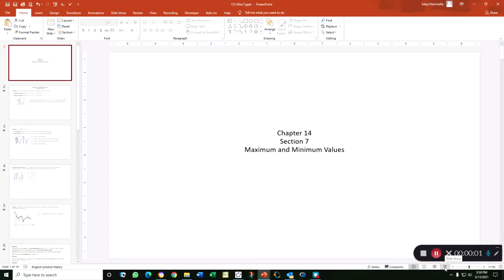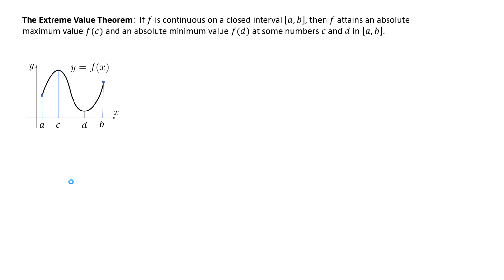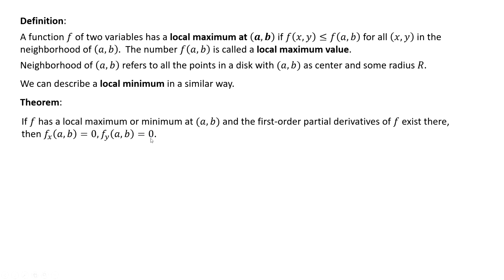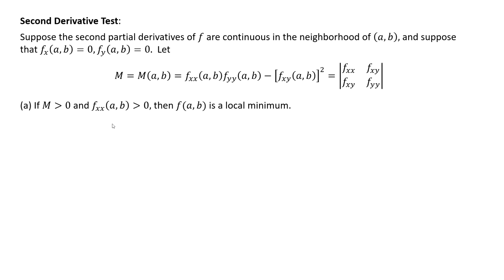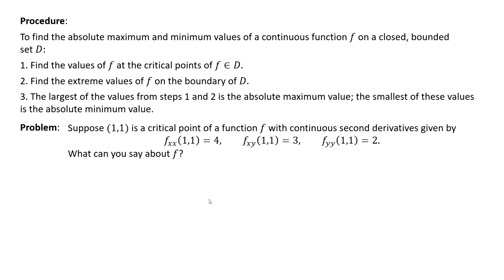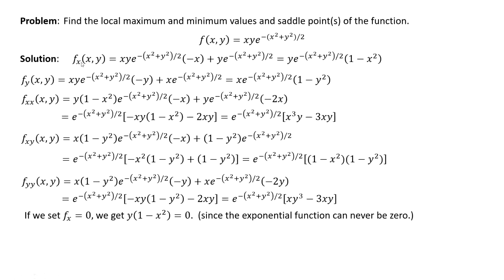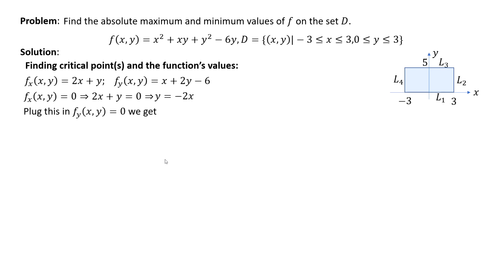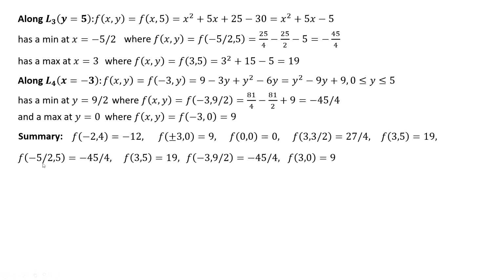C3 L17 Ch14 Sec7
Calculus 3 - Multivariable Calculus - Maximum and Minimum Values